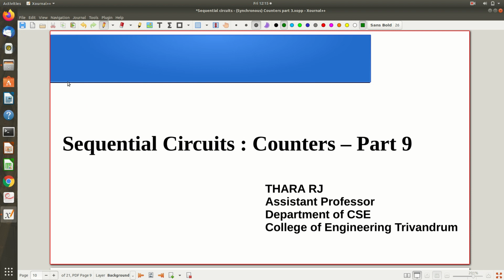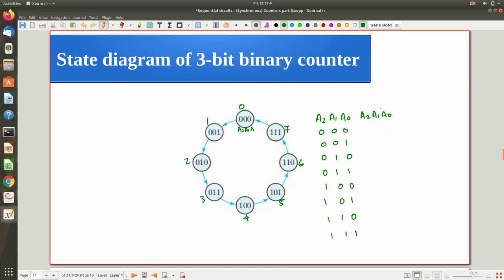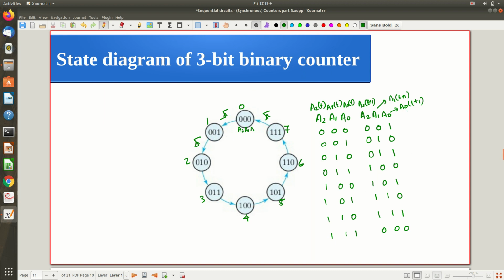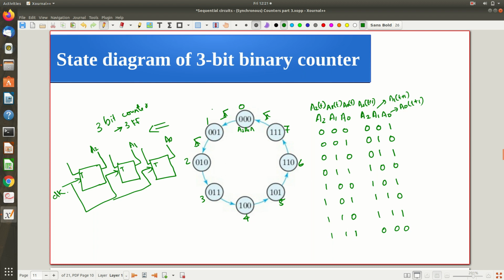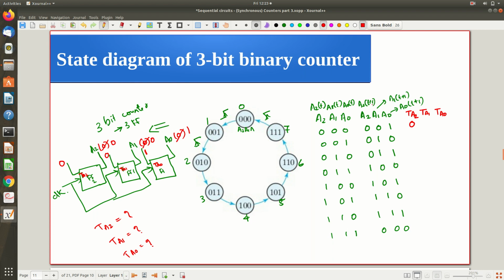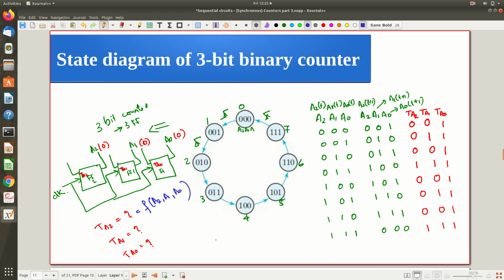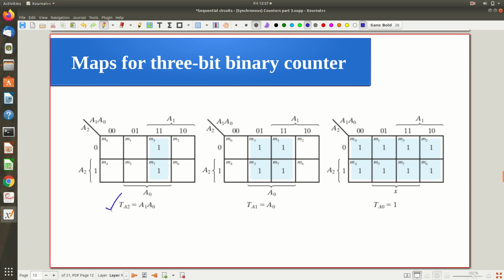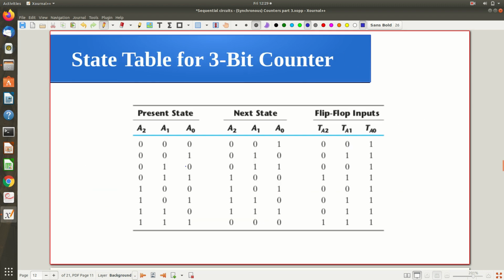Sequential Circuits : Counters – Part 9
Topics covered :- State diagram of 3-bit binary counter; State Table for 3-Bit Counter, Logic diagram of synchronous 3-bit binary counter.